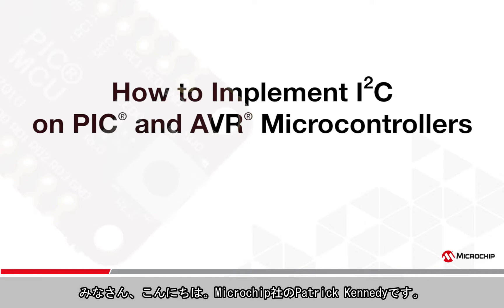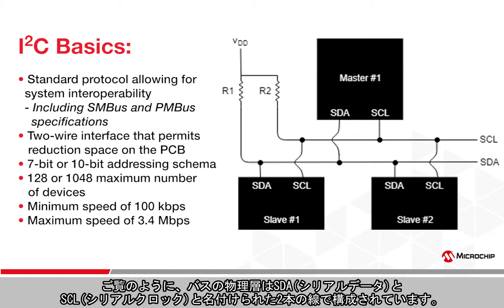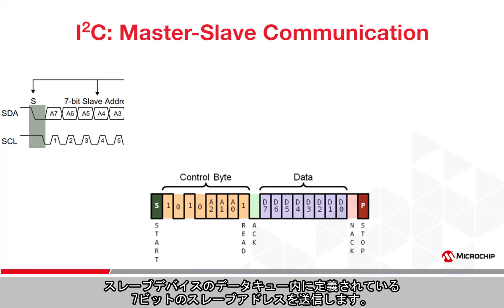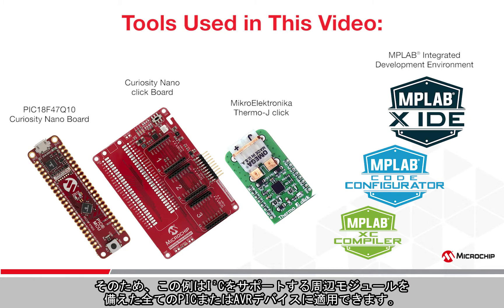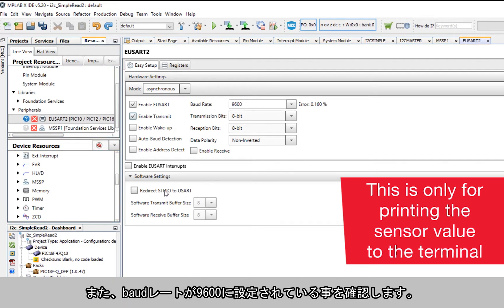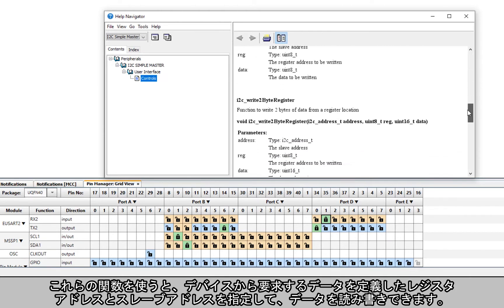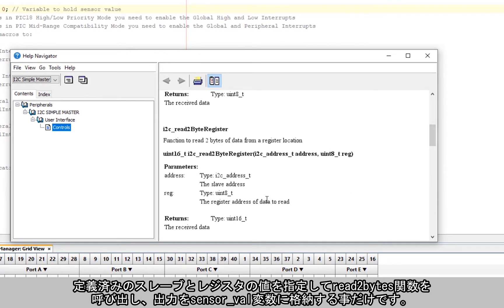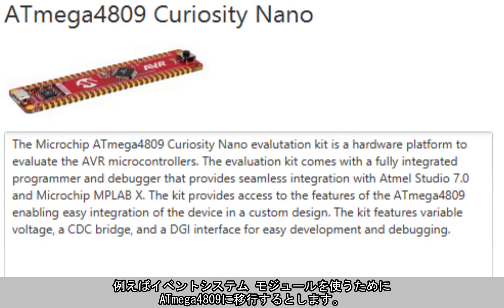PIC®およびAVR®マイコンにI2Cを実装する方法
この動画では、PIC®およびAVR® MCUにI2C通信プロトコルを実装する方法を確認します。

関連資料:
PICマイコンソースコード + Xpressチュートリアル
AVRマイコンソースコード + Xpressチュートリアル